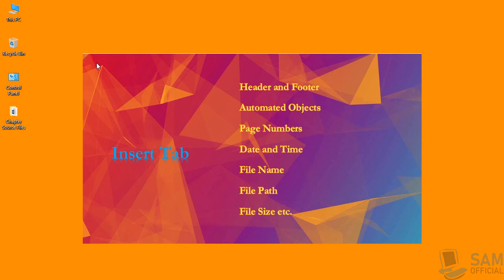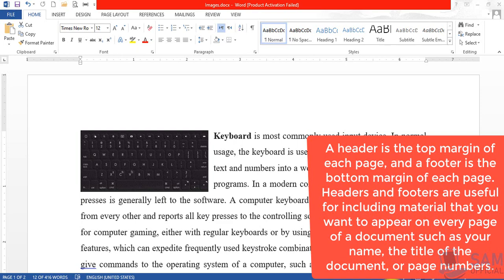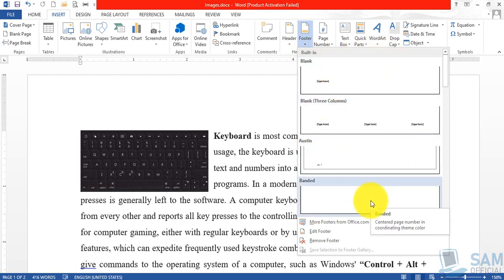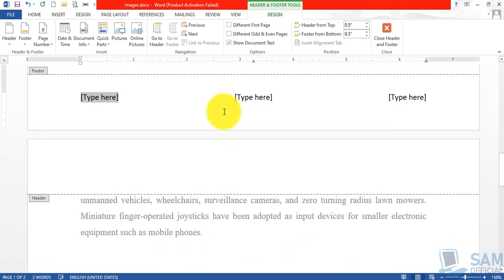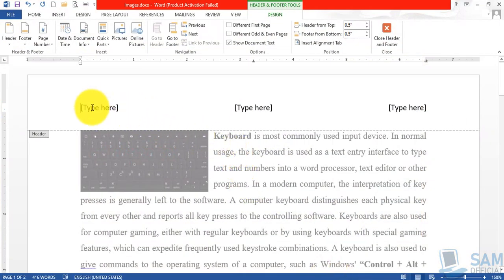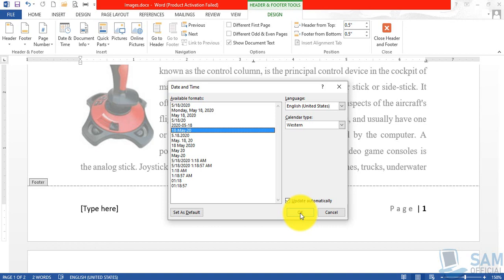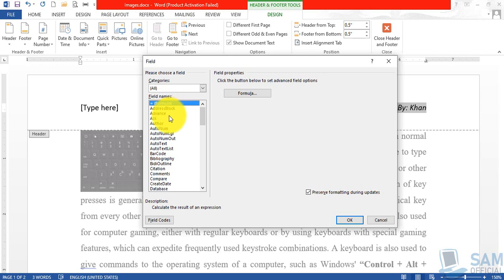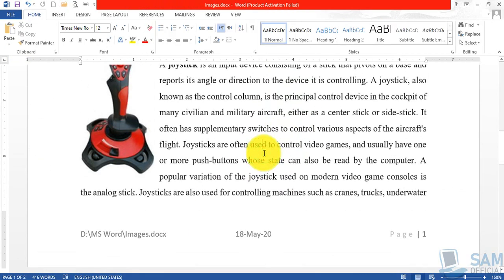MS Word Complete Course - Header & Footer - Page Number - Date & Time - File Name - File Path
Insert Tab
Header and Footer
Automated Objects
Page Numbers
Date and Time
File Name
File Path
File Size etc.